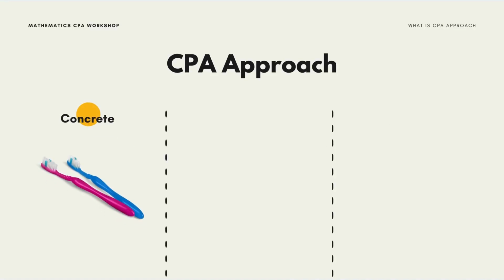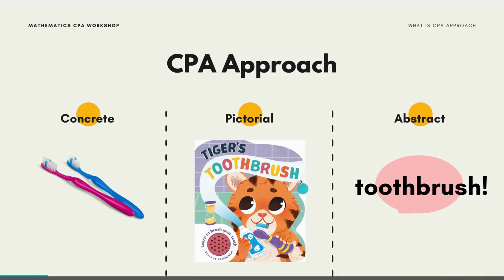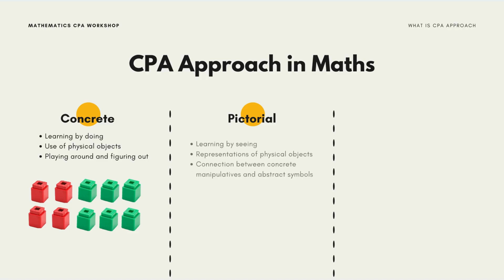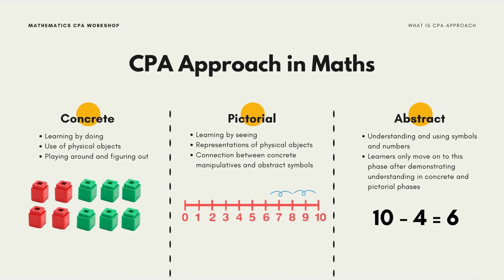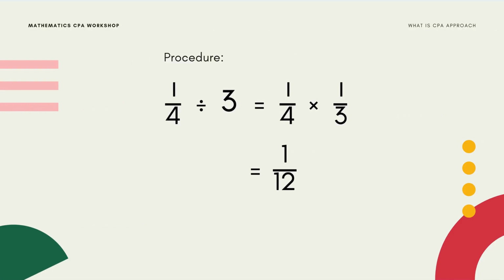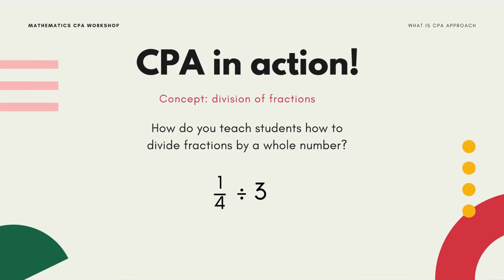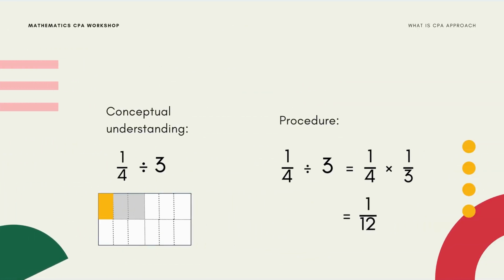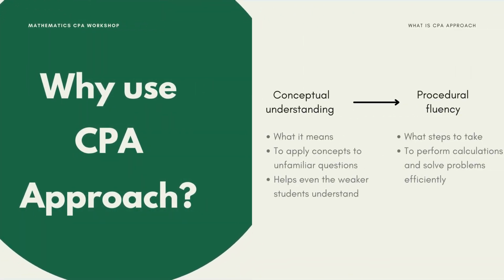Introduction to CPA (Concrete-Pictorial-Abstract)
Educational Videos for Teachers | Singapore Approach to teaching Mathematics | Teaching resources for math teachers
In this video, we introduce the Singapore approach to teaching Primary Mathematics, Concrete-Pictorial-Abstract (CPA). Discover how CPA helps students build a strong understanding of math concepts by moving from hands-on activities (Concrete), to visual representations (Pictorial), and finally to abstract thinking. Perfect for teachers and parents looking to enhance math learning for their students.

Timestamps:
00:00 Introduction
00:45 Warm-up activity
01:47 Background of CPA approach
04:25 Brief overview of CPA approach in Mathematics
06:32 Why use CPA approach; Benefits of CPA
08:16 An example of CPA in action (Teaching of Fractions)
12:33 Summary of CPA